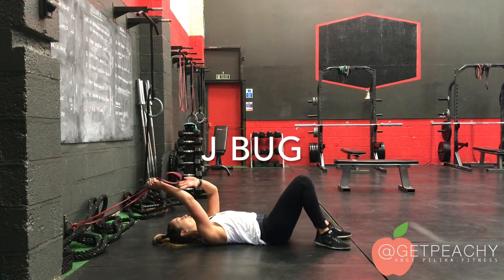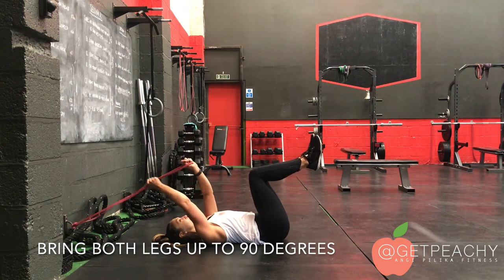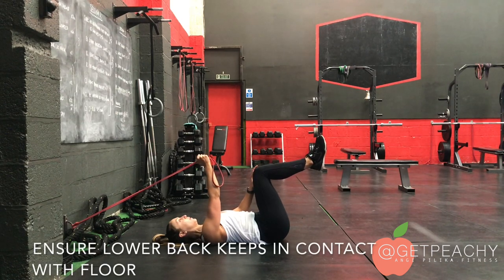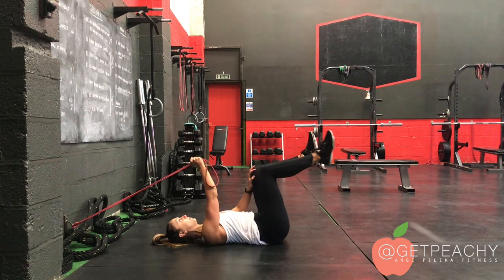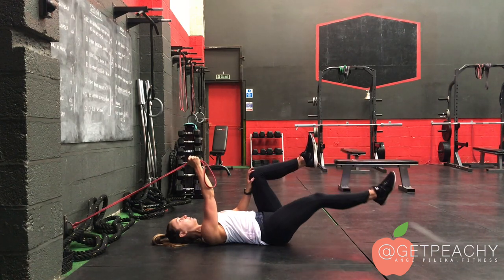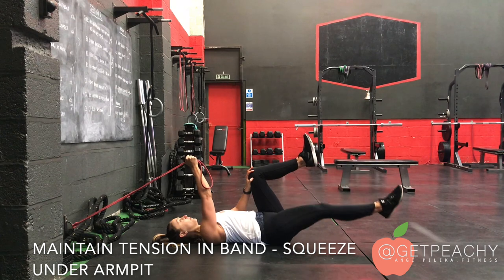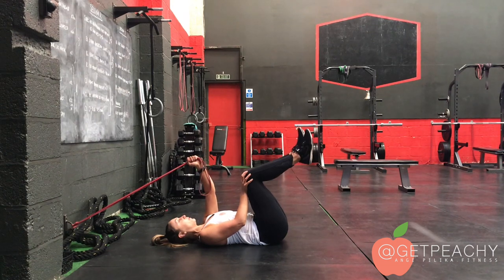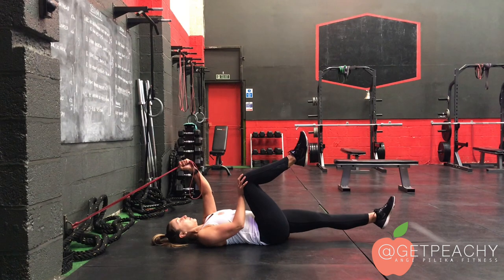J Bug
This video is about J Bug